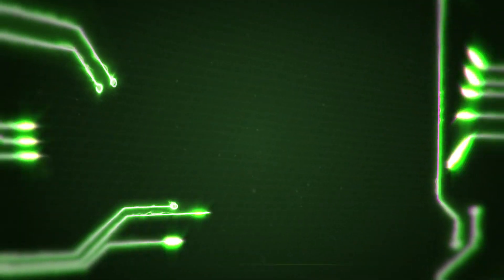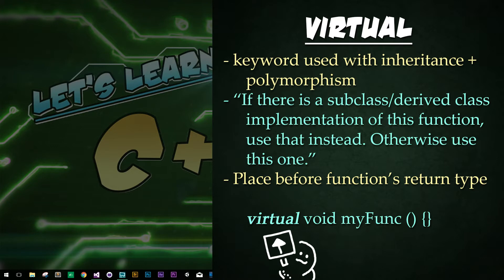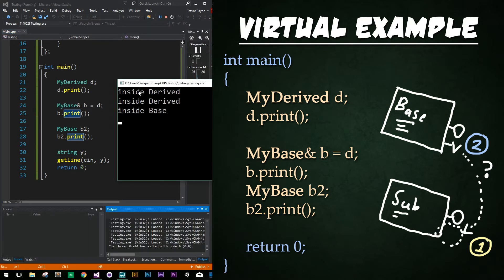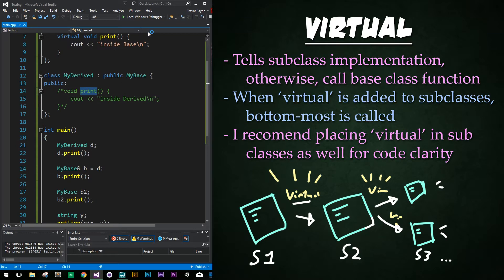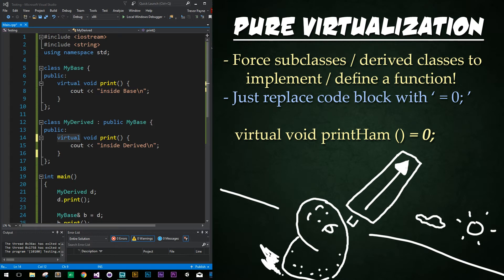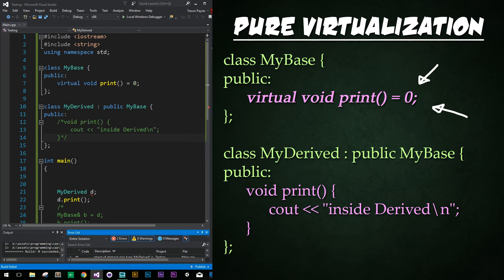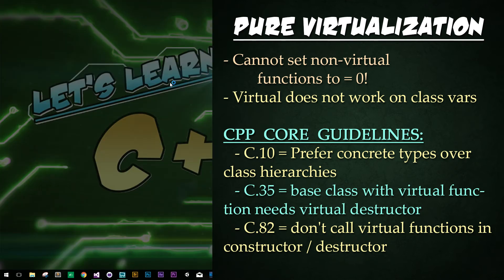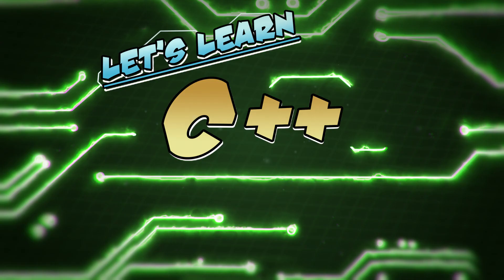Let's Learn C++ ~ #18 ~ Virtual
Learn intermediate programming in C++ (Cpp) in this series of tutorials! This 18th lesson focuses on the keyword virtual, how it's used with class functions aka methods, and how pure virtualization is possible.

 - Jeremy W.
 - Marcus G.
 - JK
 - Mike J.